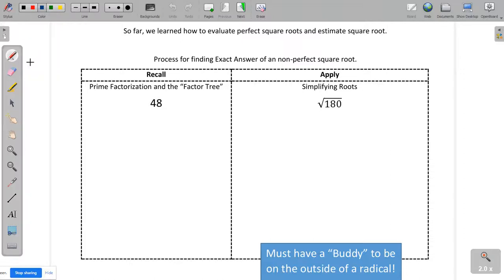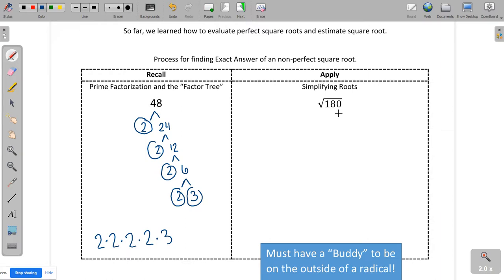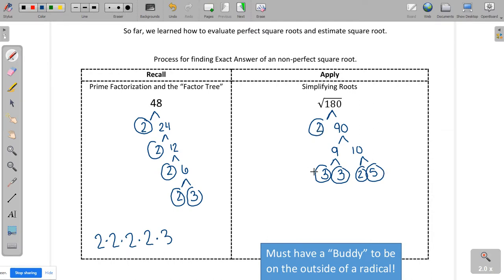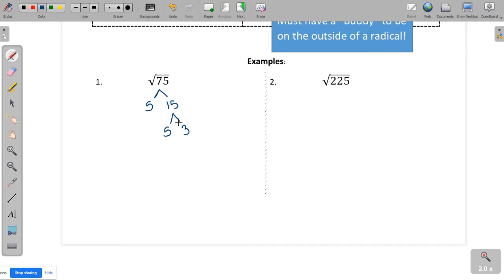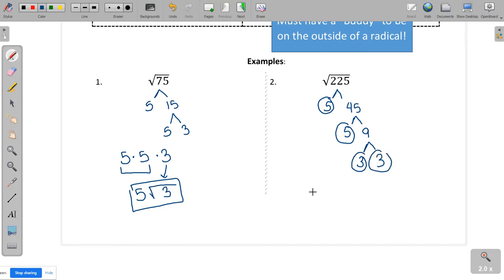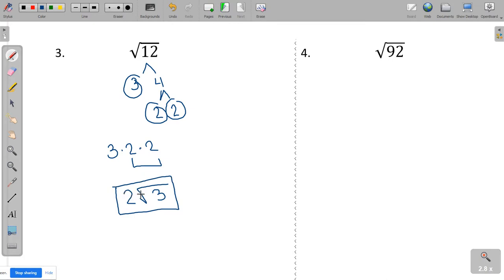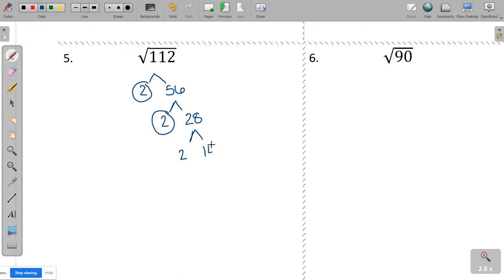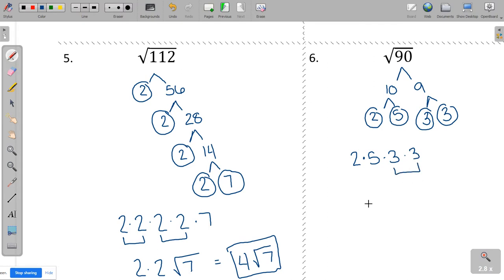Introductory Math - Simplifying Square Roots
Join me as we learn how to simplify square roots by using a factor tree.